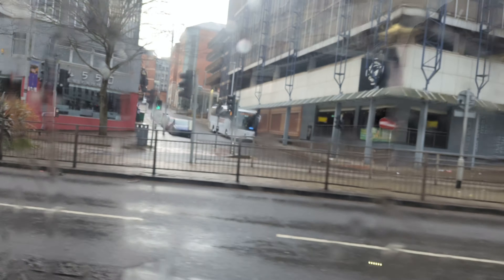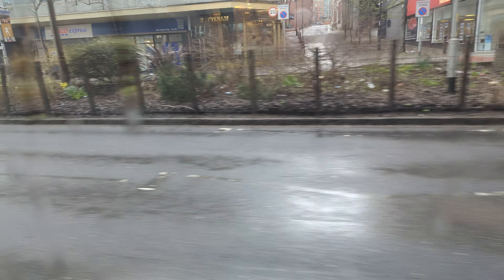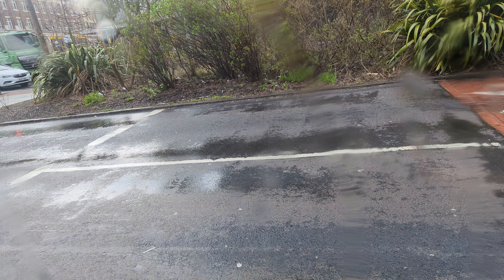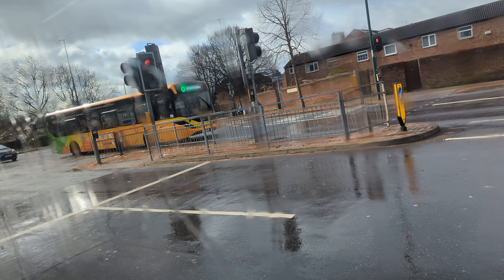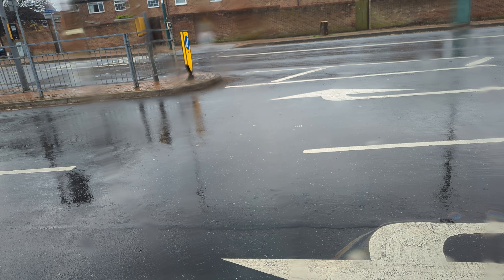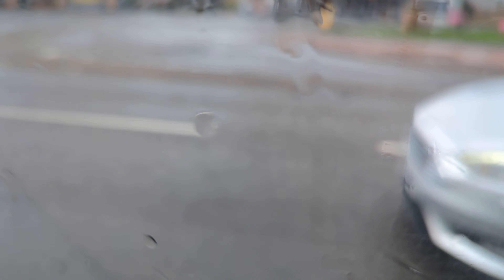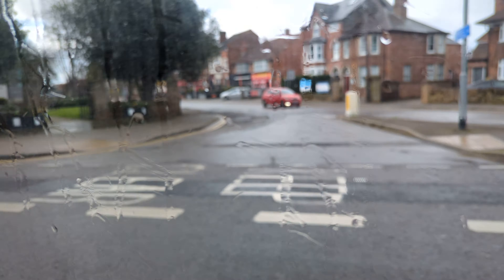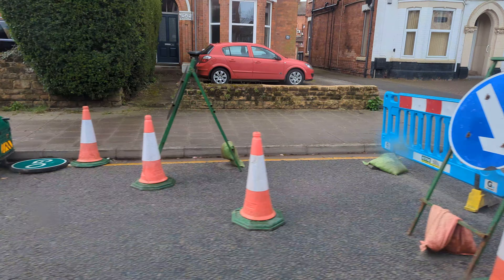Ride on Nottinghamshire County Council 0044 on the 33 from Friar Lane to Gamston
Here's a ride on Fiat Ducato Mellor Bluebird Orion 0044 (SJ67 SVZ) in the Nottinghamshire County Council white livery on the 33 from Friar Lane to Gamston (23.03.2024)